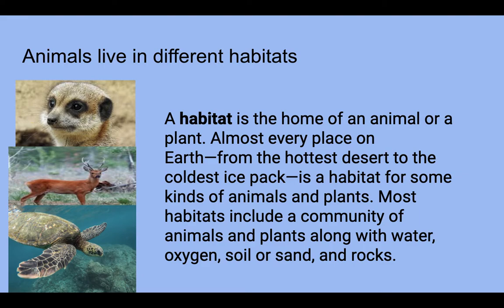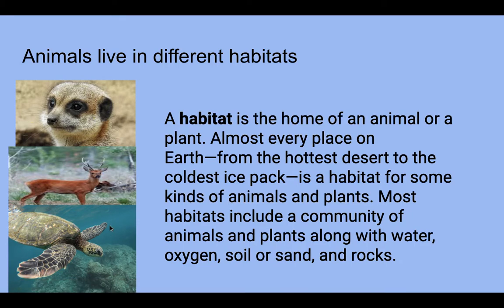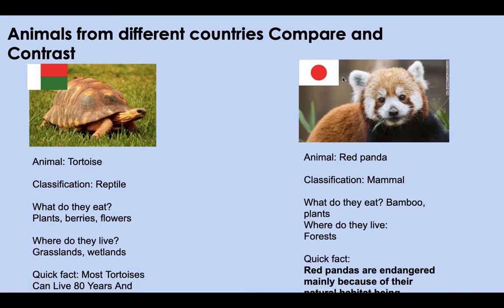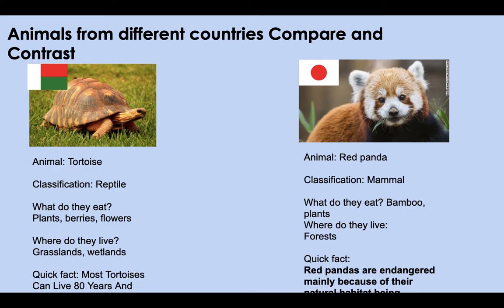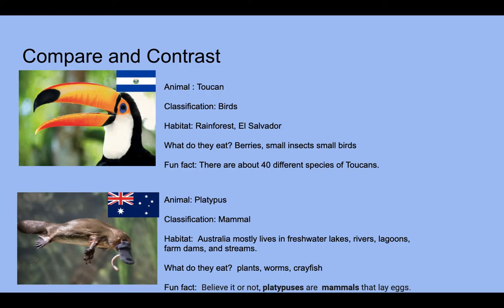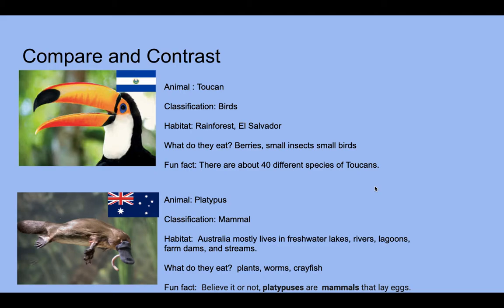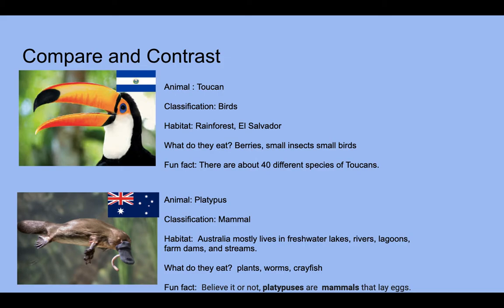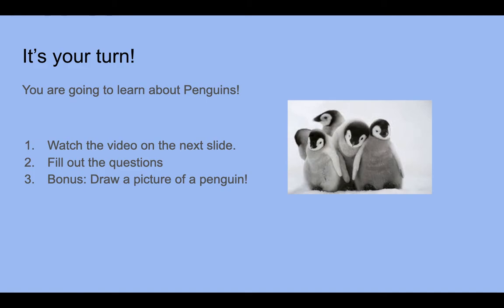Habitats of Animals!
We are going to learn about animals and their different habitats!